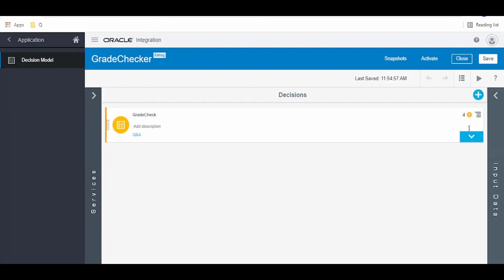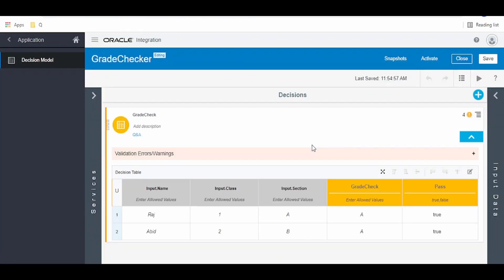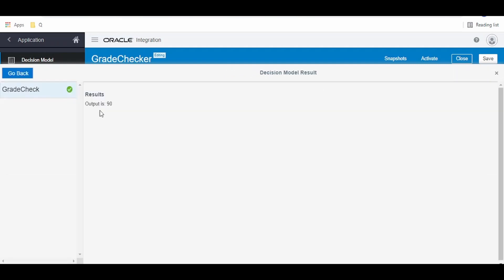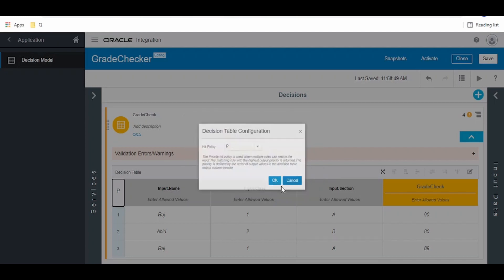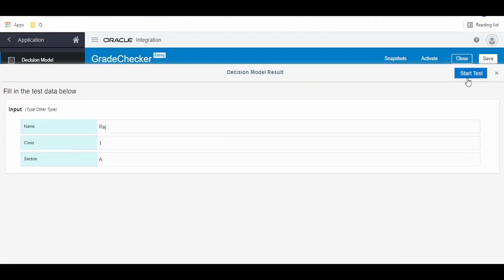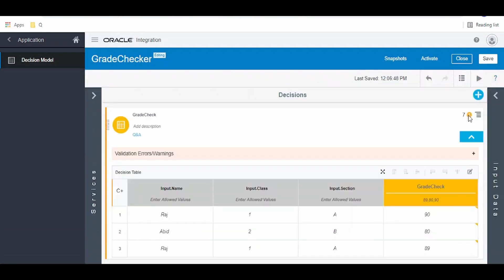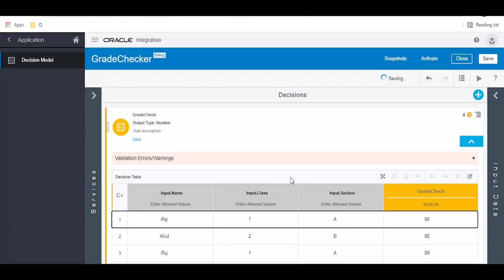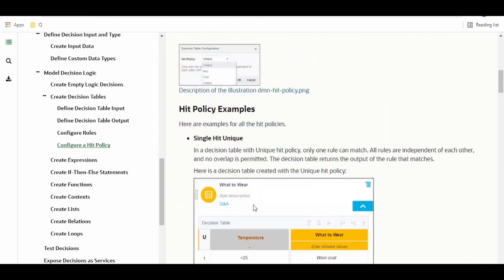Part#4 Rules: Hit policy of decision table in Oracle Integration Cloud (OIC) Decision Model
This video gives overview on the Decision table hit policies available in Integration Cloud (OIC) Decision Model